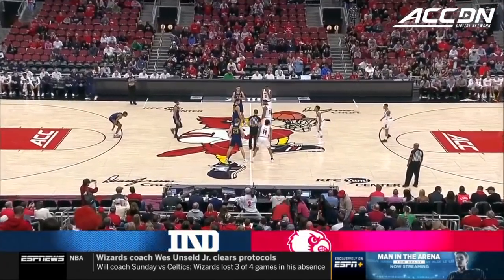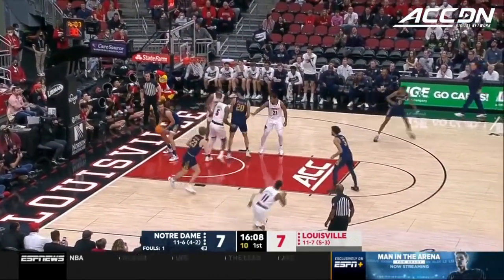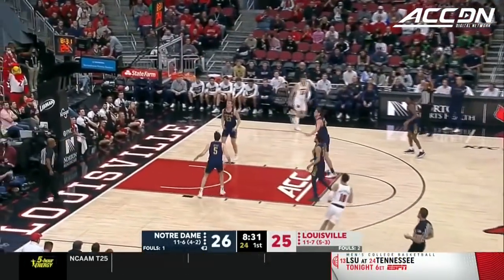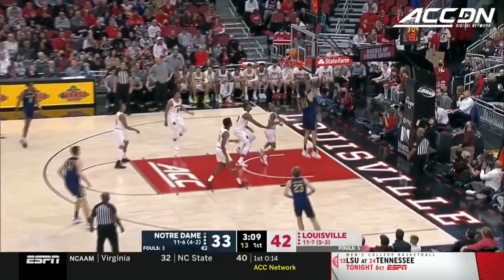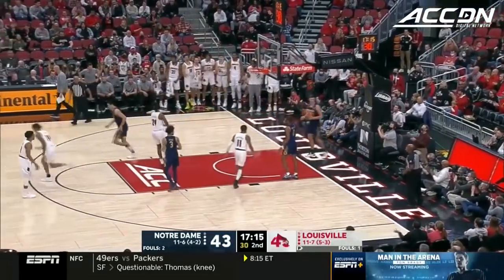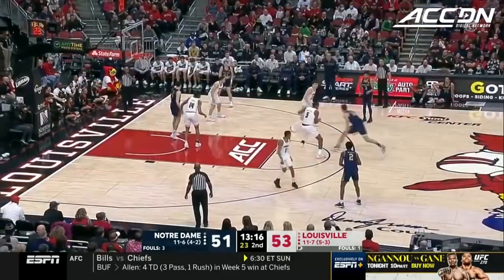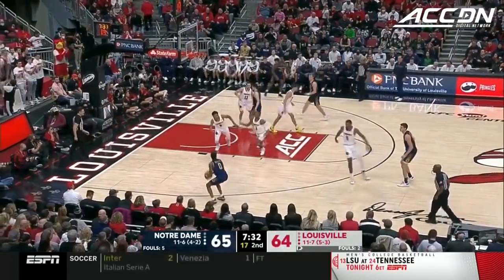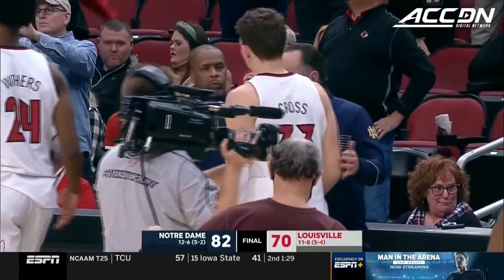Notre Dame vs. Louisville Condensed Game | 2021-22 ACC Men’s Basketball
The Notre Dame Fighting Irish improved to 12-6 with the 82-70 win over Louisville.  Blake Wesley led the Irish with 22 points on 8-13 shooting.  Paul Atkinson Jr. and Dane Goodwin scored 13 each and Prentiss Hubb added 12 points to go along with his 5 assists and 5 rebounds.  Jarrod West led the Cardinals in scoring with 14 points and Malik Williams added 11 points and 6 rebounds.